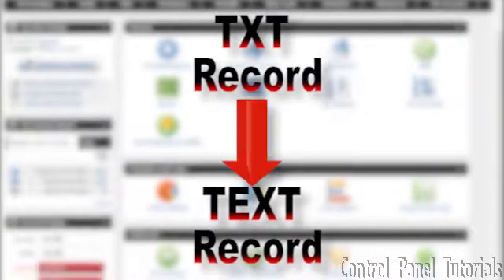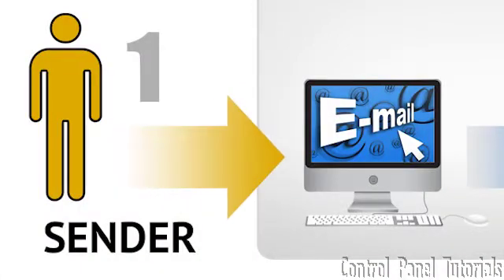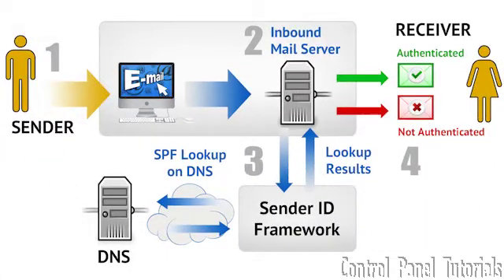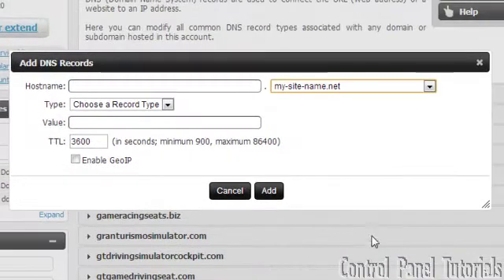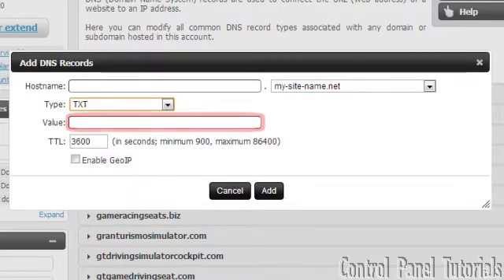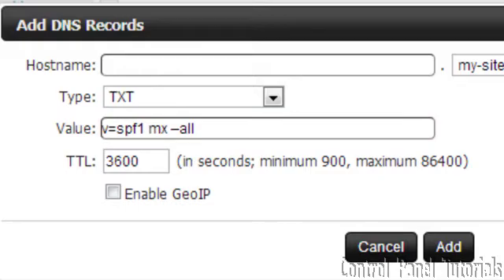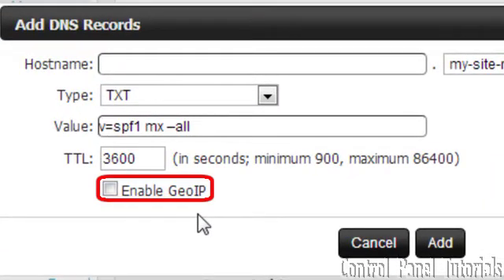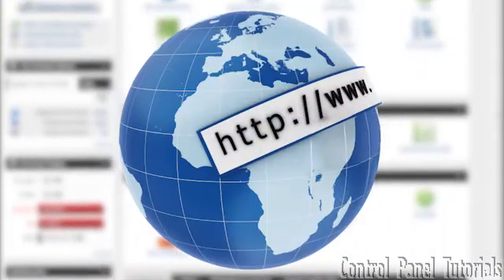RedDogHost™ - DNS Records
How can I add a TXT record for a domain or subdomain?